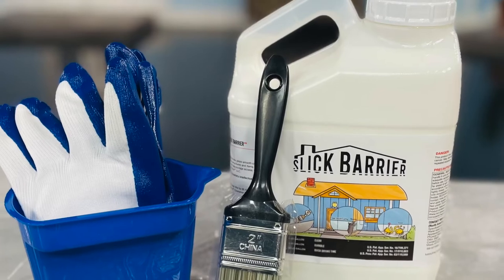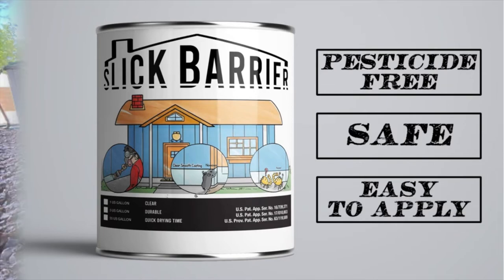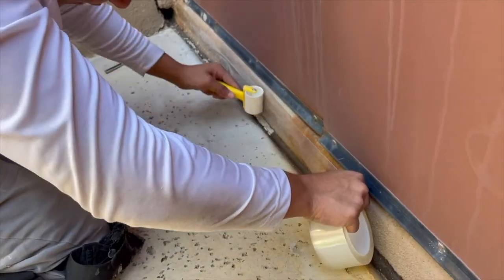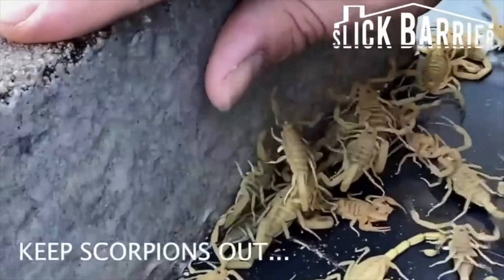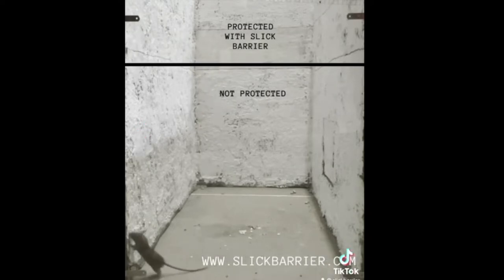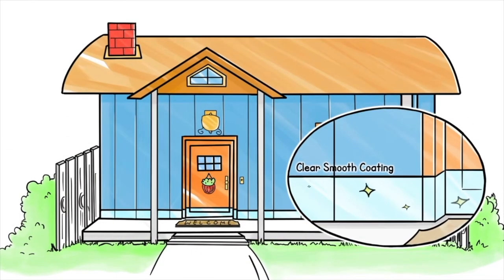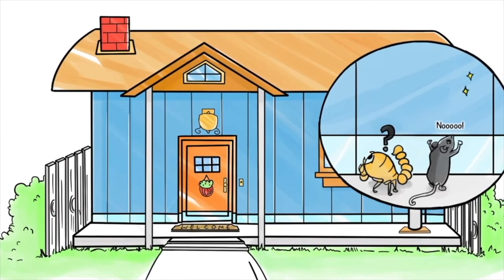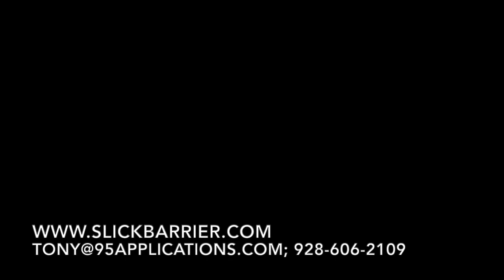SLICK BARRIER - Innovative Technology - stopping crawling insects and pests without pesticides.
Slick Barrier is Physical Barrier Technology that uses a clear coating and also a dry film to keep crawling insects and pests from getting into homes.  Slick Barrier is pesticide-free, safe and easy to apply.  This sustainable technology can last a long time with very little maintenance.  The clear coating and dry film are placed at the base of a home, or a few inches off the ground.  It dries hard, slick, and glasslike.  Since crawling insects and pests cannot climb glass, they cannot climb this slick surface, and will stay out of homes.  This is how the technology works.  Slick Barrier is a patented technology, and currently being offered by major pest control companies.  The product is offered as a dry film or a water-based coating that is low VOC, has no smell and is manufactured in the USA.  It is considered true integrated pest management.

Imagine a product that actually stops crawling insects and pests from getting into your home without pesticides or other harmful chemicals.  Up to this point, there has been no such product.  This is the reason why Slick Barrier is the future of pest control.